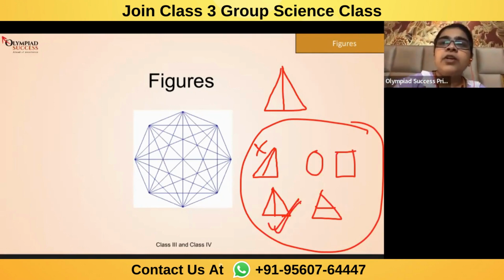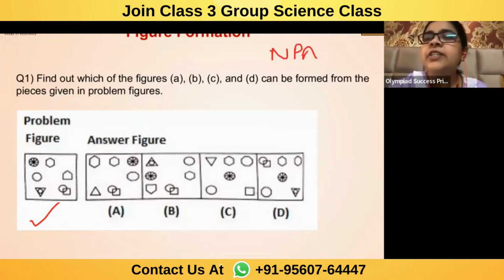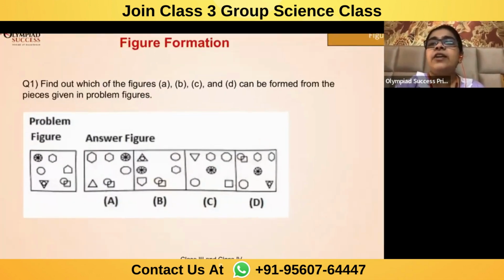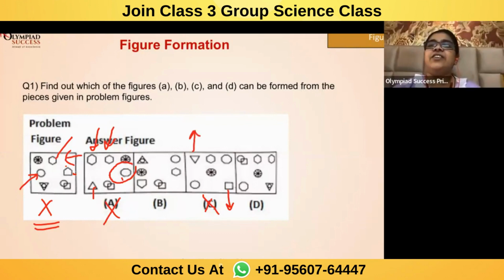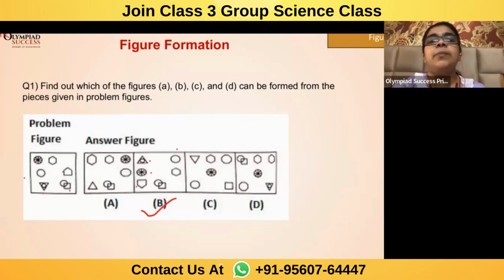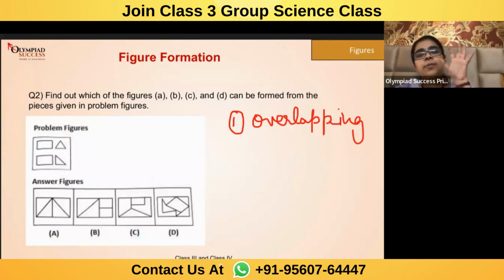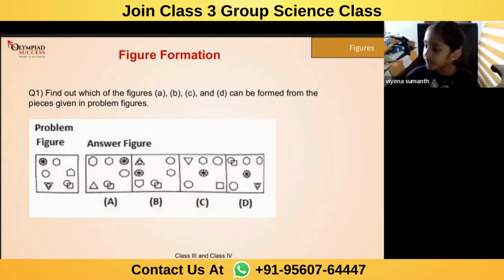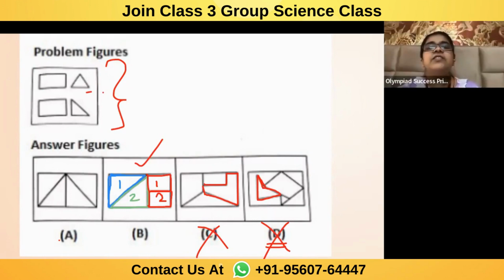Introduction of Figure Formation with Questions | Reasoning Olympiad Preparation for Classes 3-4 #16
In this video, we will be introducing the concept of figure formation, specifically designed for students in classes 3 and 4. Figure formation is a fundamental topic in mathematics that focuses on creating shapes and patterns using various geometric elements.

1. Live sessions
2. Reading material
3. Topic-specific practice questions
4. Recording of live sessions is made available
5. Mock tests and much more

Excited for preparing with Olympiad Success? Take a Free demo for Classes 3-4 Reasoning Olympiad classes today.

Related Videos of Chapter - Figure Formation